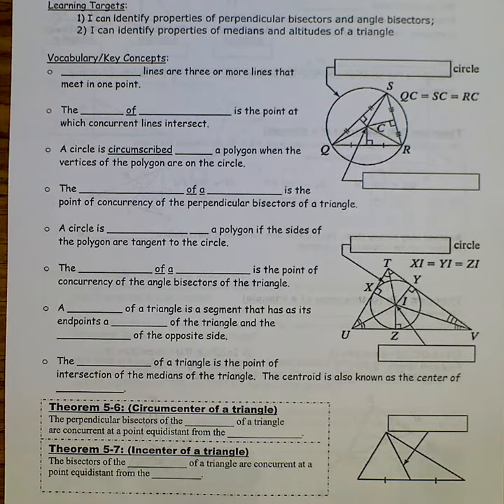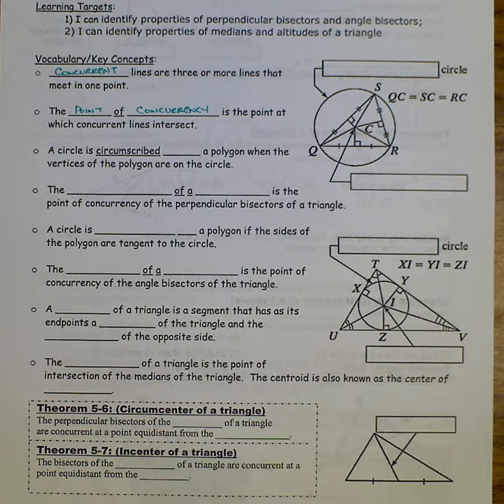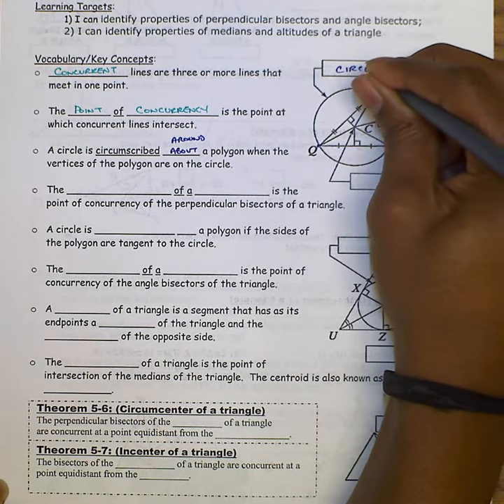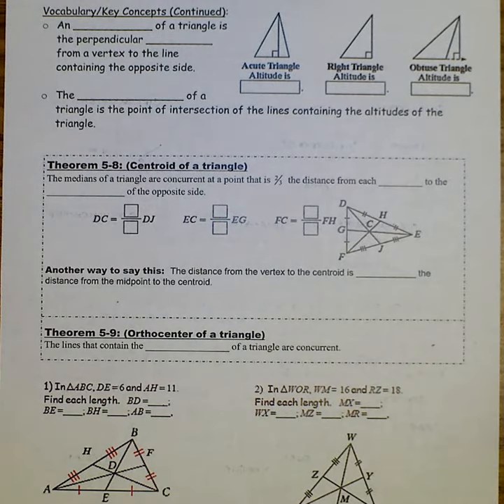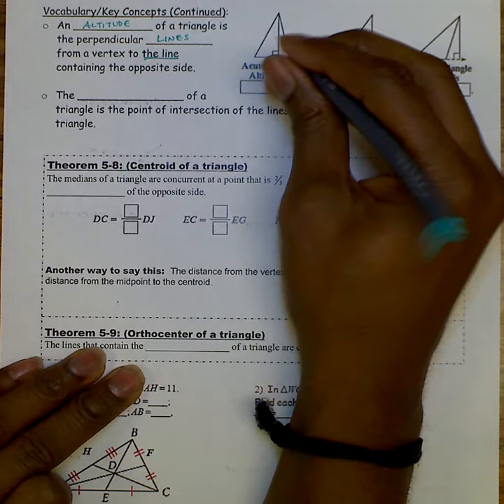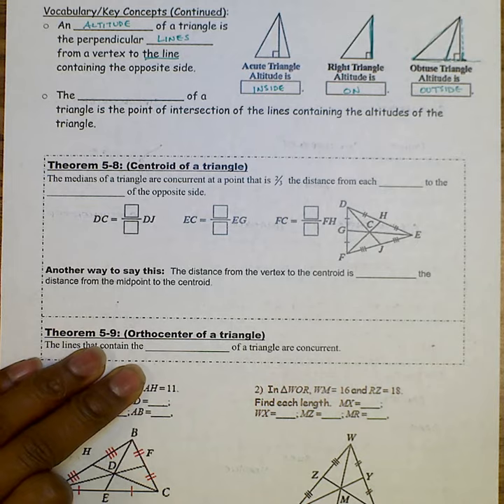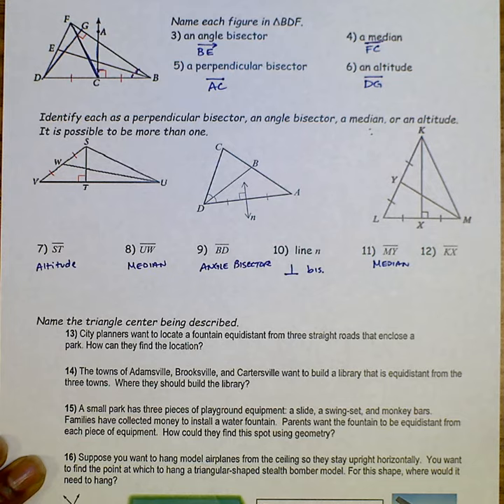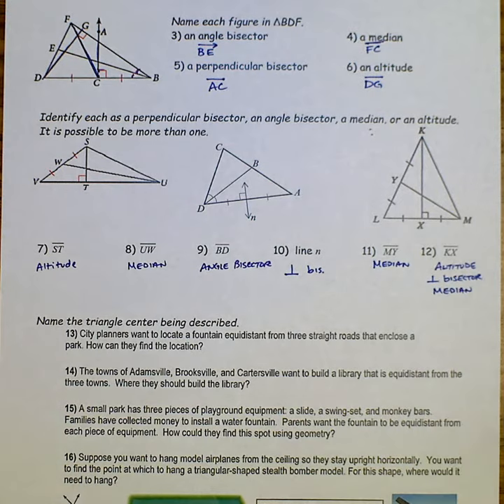Unit 6 Lesson 3: Concurrent Lines Notes